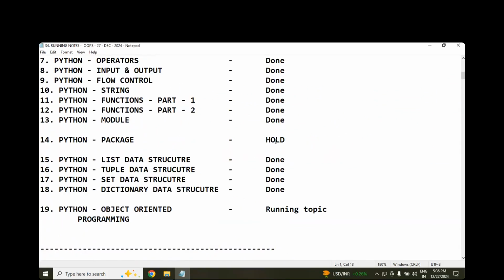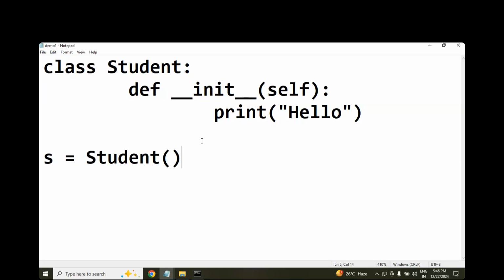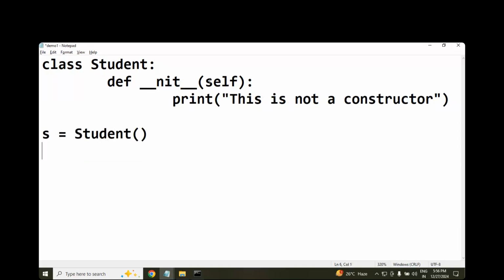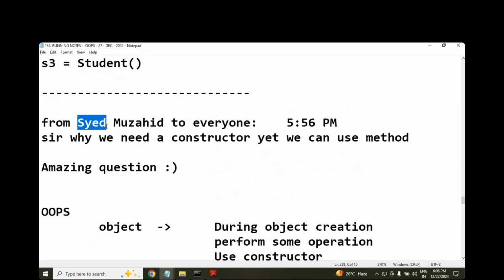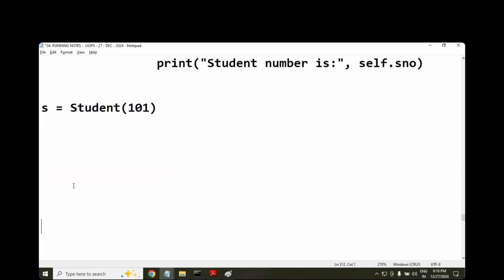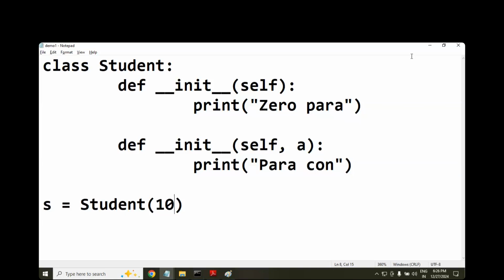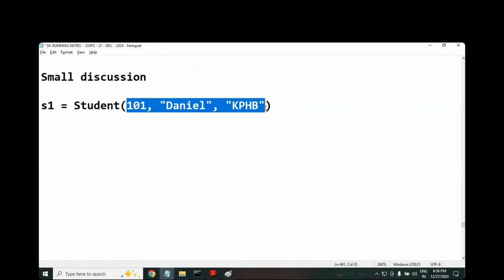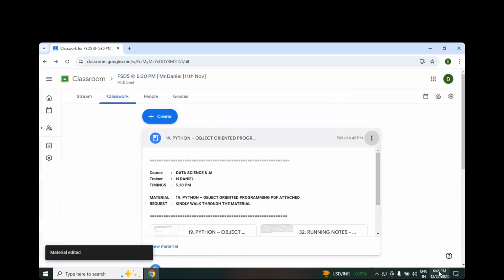Session 36 OOPS